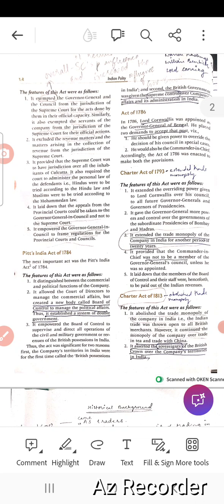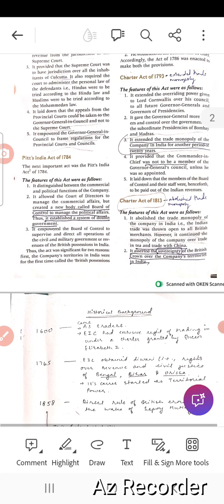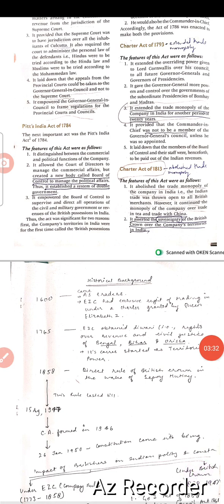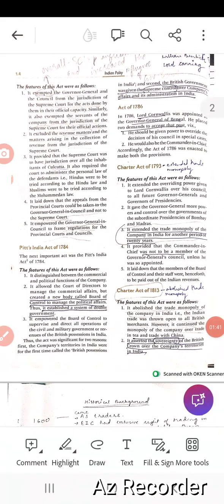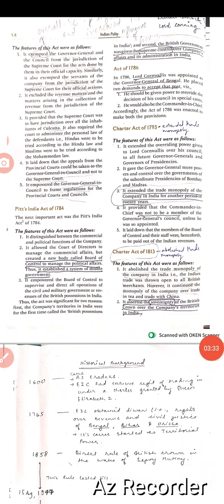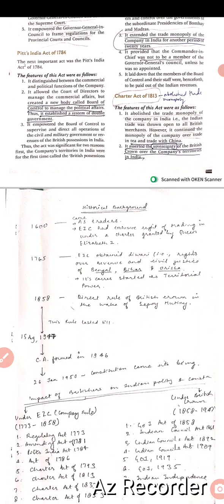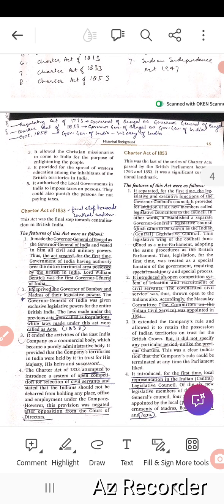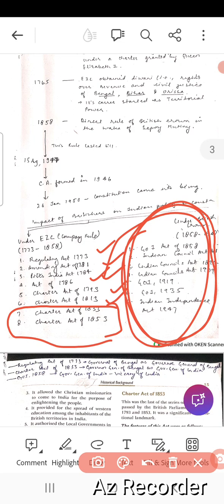Historical background ( Pitts India Act 1784,Amending act of 1786,Act of 1793,Charter Act 1813)